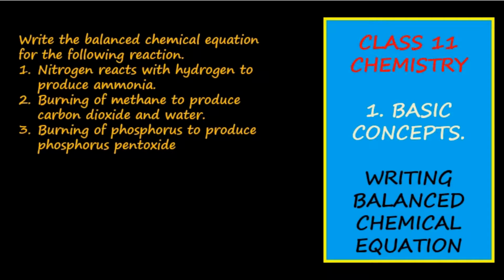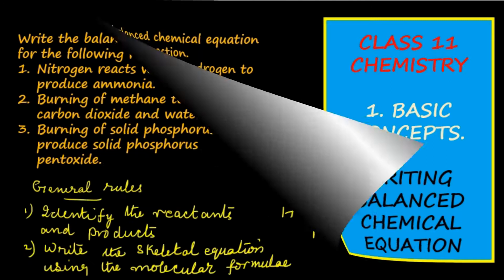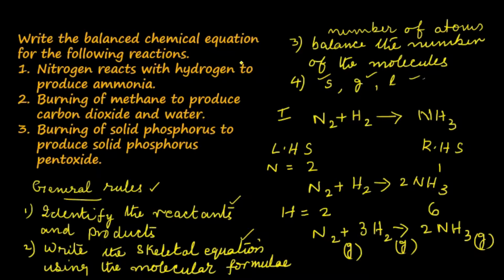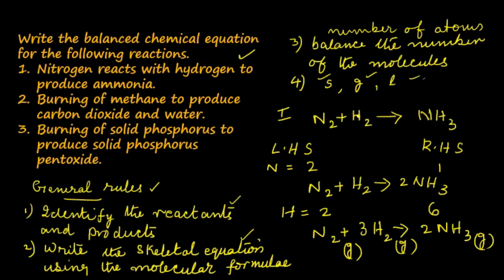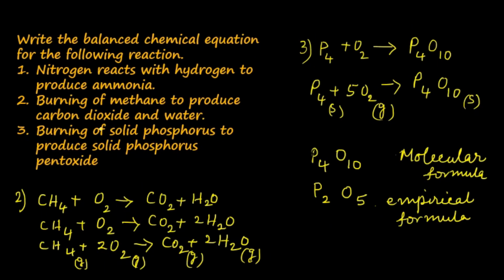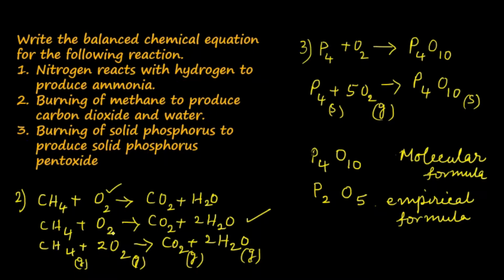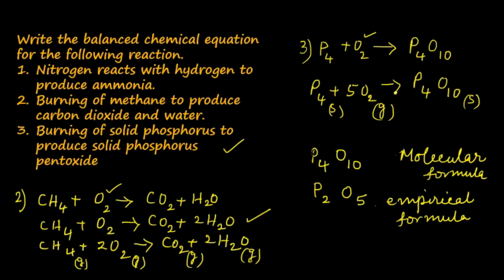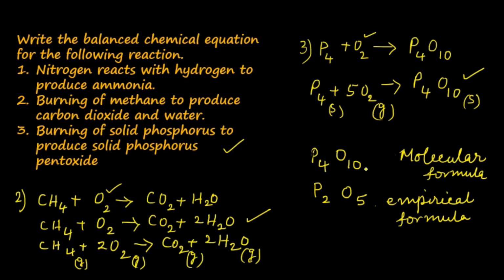Balancing chemical equation|basic concepts|class 11 chemistry|video 1.2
Guidancee education.
class 11 chemistry. chapter 1. Basic concepts.
Topic.
1.Balancing chemical equation.
Balancing chemical equation is important for doing  stoichiometric  calculations.
Most of the chemical equations can be balanced in 4 easy steps.
principle is,the number of atoms of different elements on the L.H.S of the equation should be equal to that on the R.H.S.
 1.Identify the reactants and products.
 2.  Write the skeletal equation using the molecular formulae of the reactants and products.
3.equalize the number of different atoms in the reactants with that in the
products by adding suitable numbers in front of the respective molecules.
4. note the state of the various reactants and products.
Three examples are worked out.
This video will be of great help to you.

good luck.